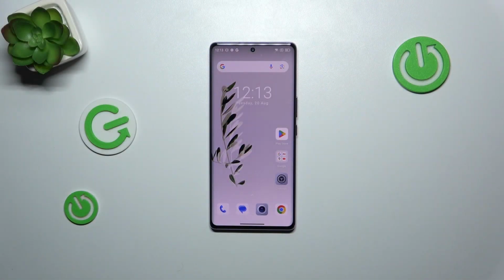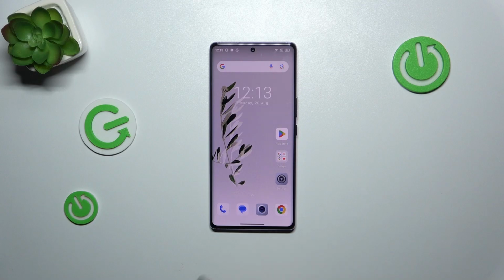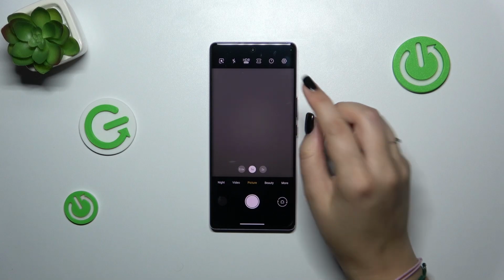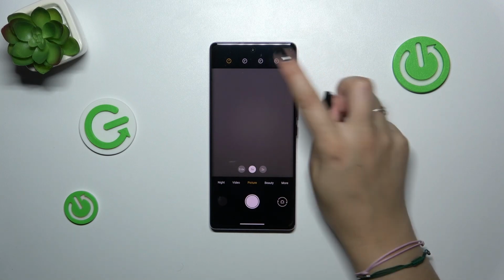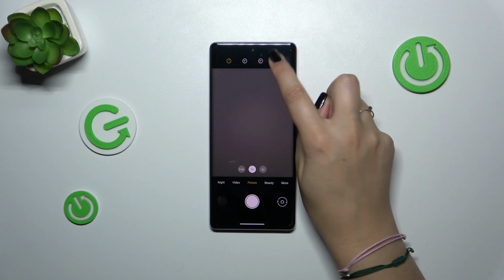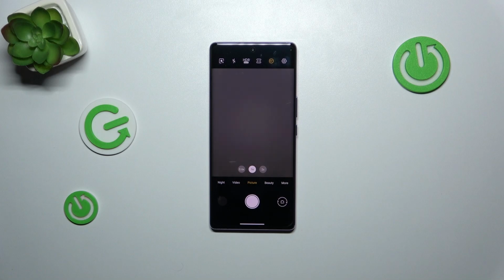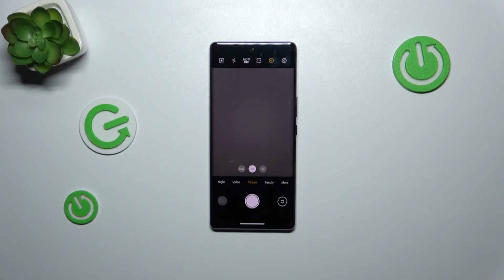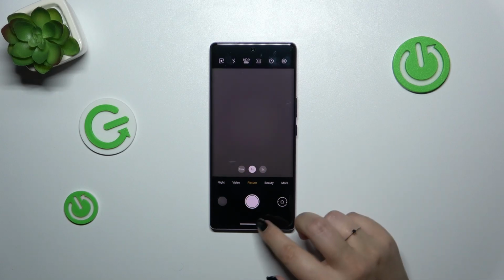Blackview A200 Pro - How to Use Camera Timer | Capture Delayed Photos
Hello everyone! Want to take group photos or selfies without rushing? In this video, we'll show you how to use the camera timer on your Blackview A200 Pro, allowing you to capture photos with a delay.

How to use camera timer on Blackview A200 Pro?
How to capture delayed photos in Blackview A200 Pro Smartphone?
How to set a timer for photos on Blackview A200 Pro Phone?